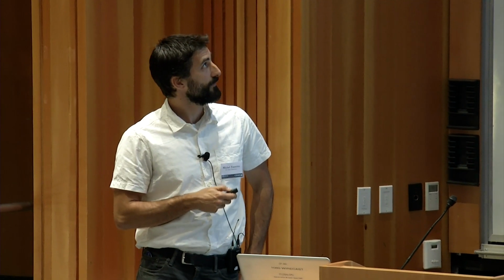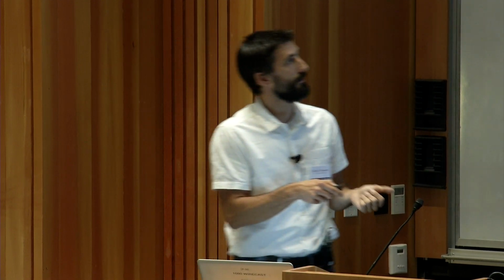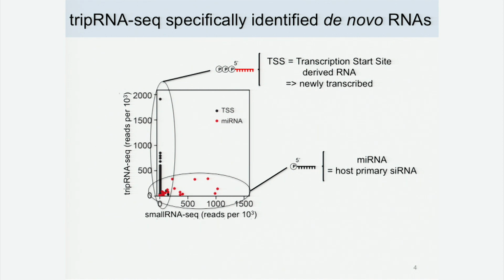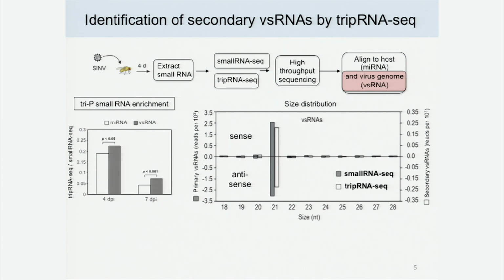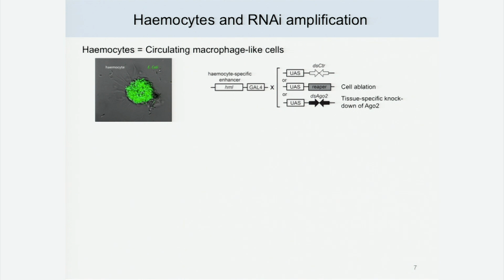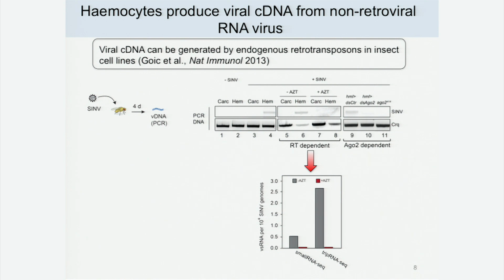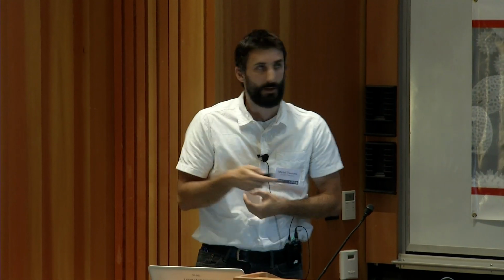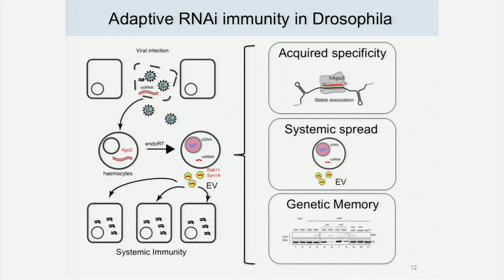Nucleic-acid Based Adaptive Immunity in Drosophila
Michel Tassetto, Andino Lab, UC San Francisco

The 6th Annual Bay Area Symposium on Viruses - May 27, 2016